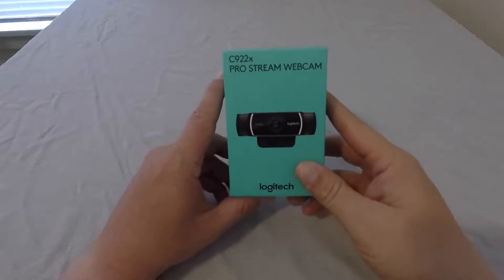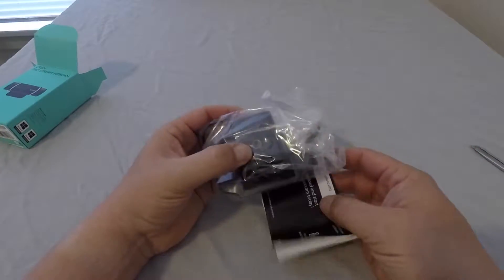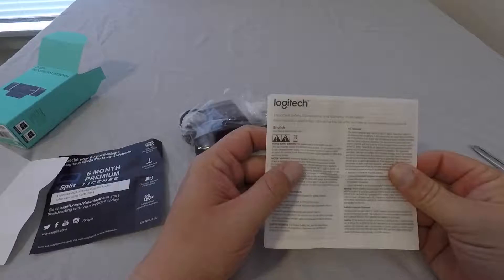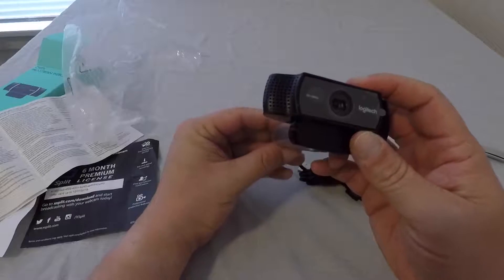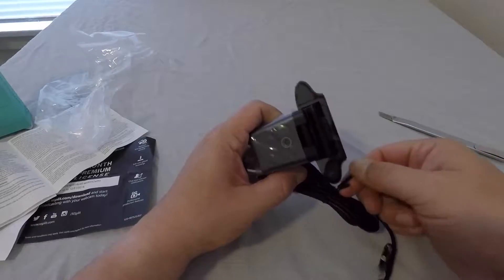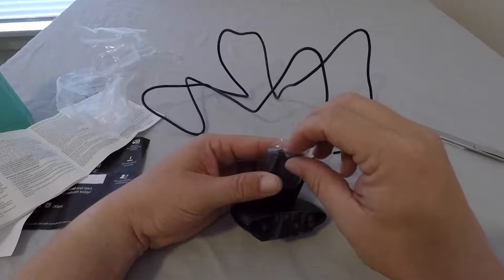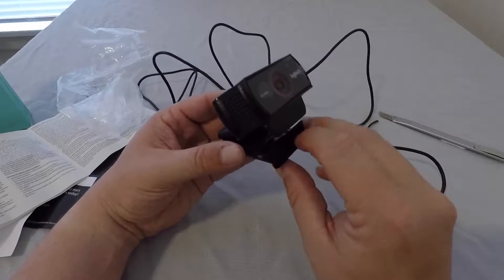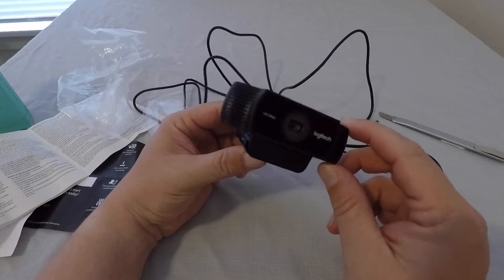Logitech C922X Pro Stream Webcam Unboxing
Today I unboxed the Logitech Pro Stream Webcam.

Logitech C922X Pro Stream Webcam

The Camera I am using (Go Pro Hero 5)
The Computer I use to edit (MacBook Pro 15)